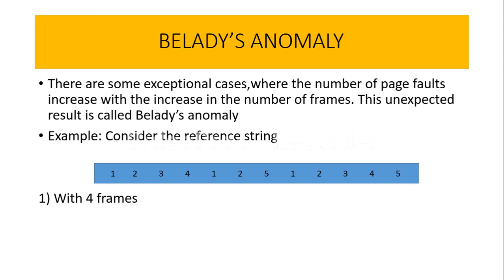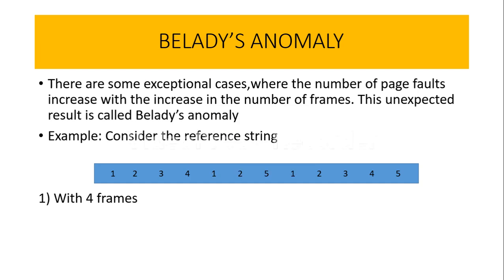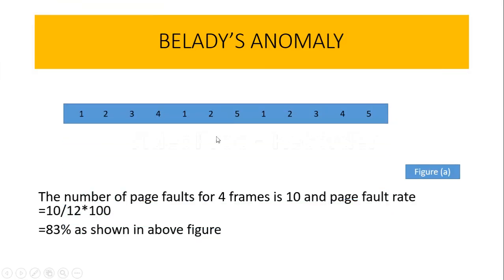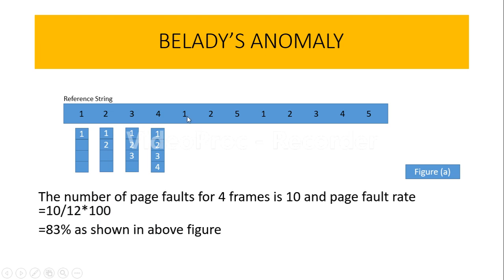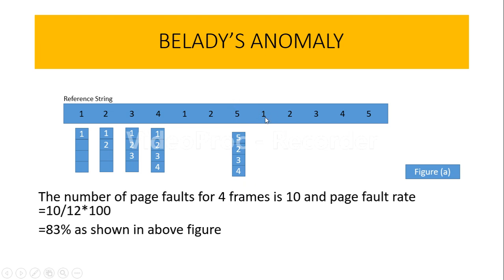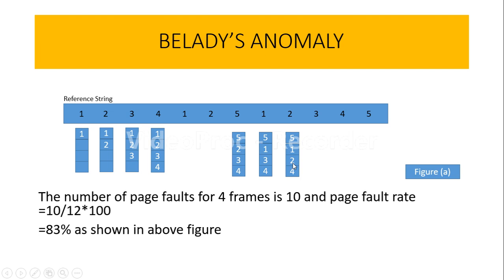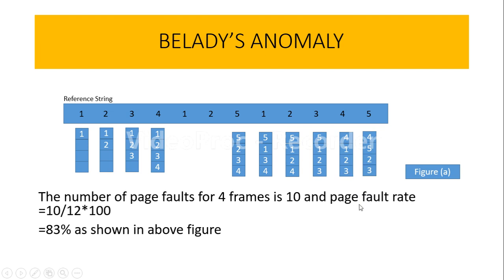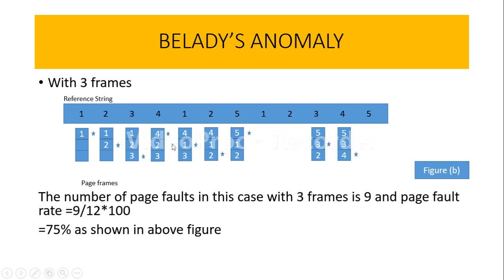Belady's Anomaly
Belady's Anomaly with example